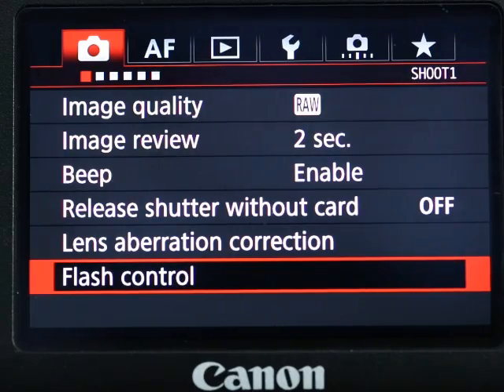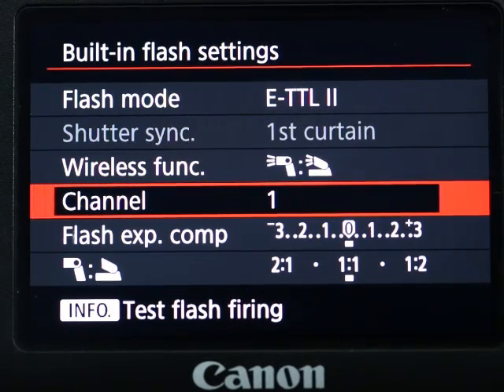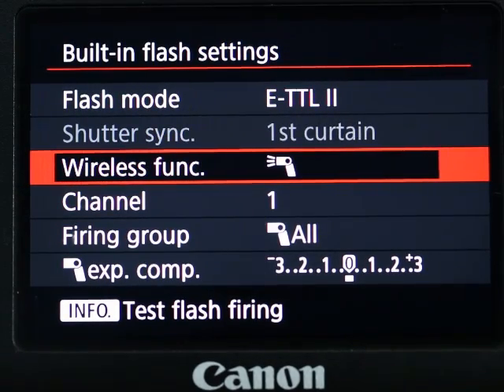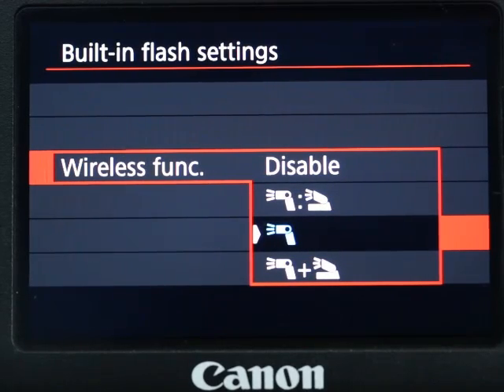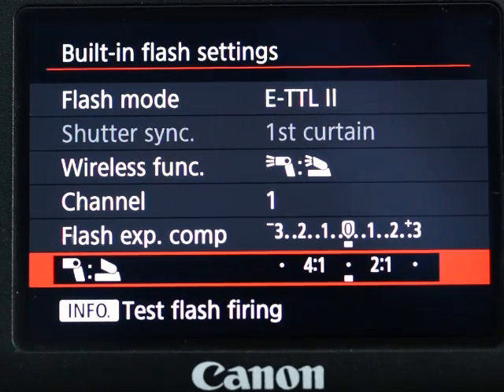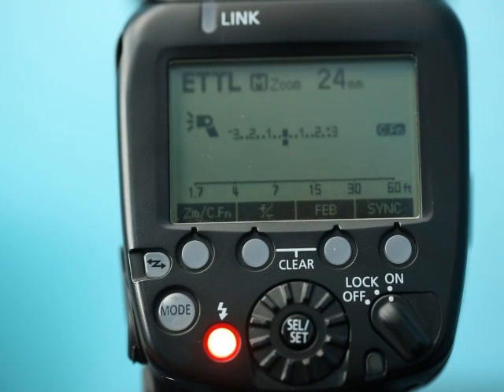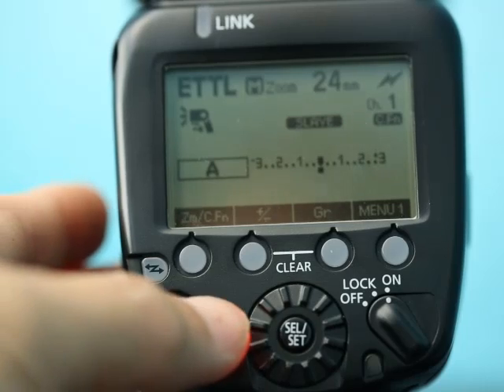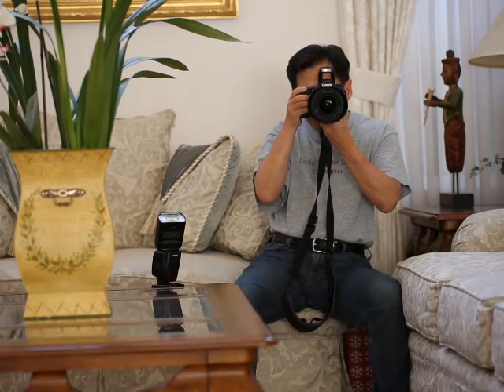Get Your Flash off of your Canon Camera...Optically control your flashes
Discussion and instruction on using the Canon camera optical flash control features on the Canon Camera to optically control an off-camera flash (or flashes).  Demonstration using a Canon 7D mark II camera with the Canon 600EX-RT speedlite.